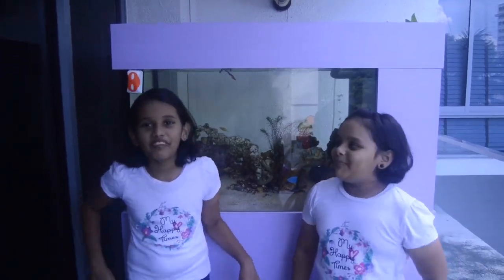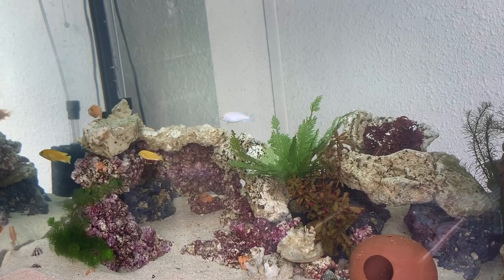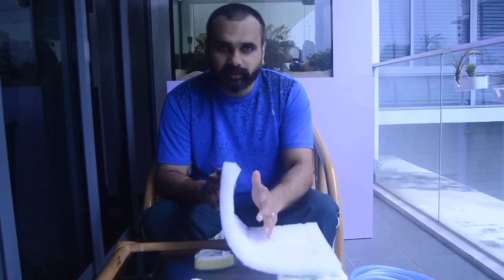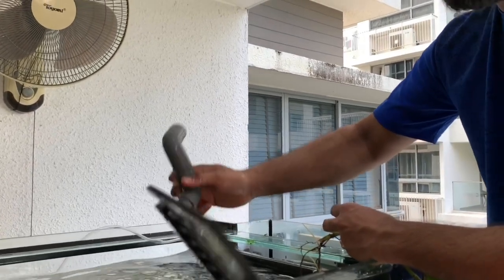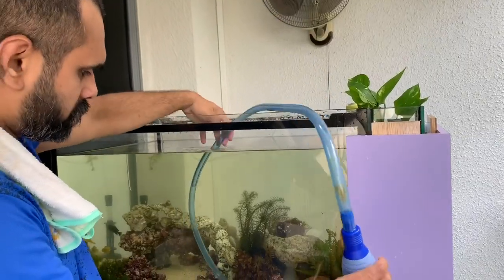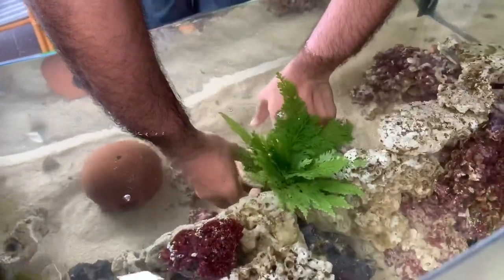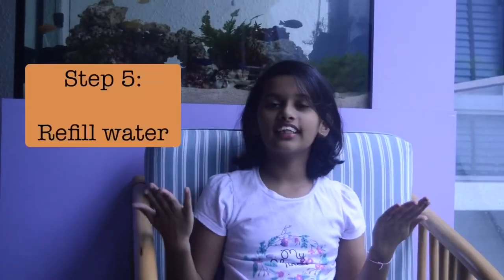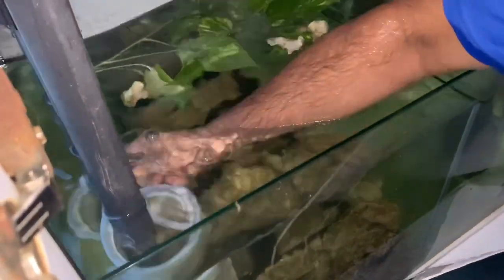How to clean your aquarium : Aquarium Series 1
This video shows how we clean and maintain our cichlids aquarium/ fish tank step by step and effectively!!

We have tried to make the process simple and easy to clean an Aquarium for beginners. The key steps to make the cleaning is by have the below items ready while cleaning.

- Keep thing like Sponge to clean, sponge pad filter, filter socks bag, etc ready. This makes the cleaning process easier.
- Have 2 cloths ready. One to clean the fish tank outer glass after the cleaning process and another to wipe your hands. This helps to avoid making the house wet and dirty.
- Bucket to collect over flow comb, pipes, etc. this avoids your house getting dirty in the process of cleaning your tank
- Siphon Vacuum pump make it is easy to drain the water
- Hose pipe to fill the water easily. instead of filling water using buckets.

Here is the link to our cichlids fish tank

# cichlids tank
# cichlids aquarium
# cichlids tank cleaning
# cichlids aquarium cleaning

Note: Excuse for the background noise.